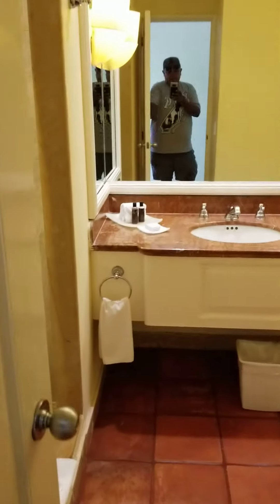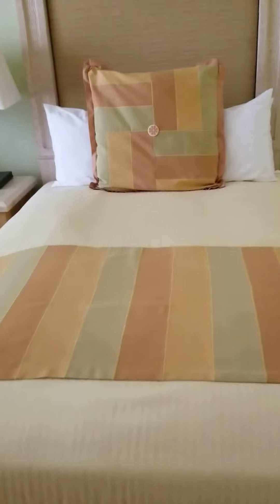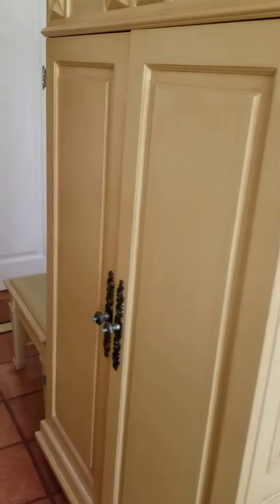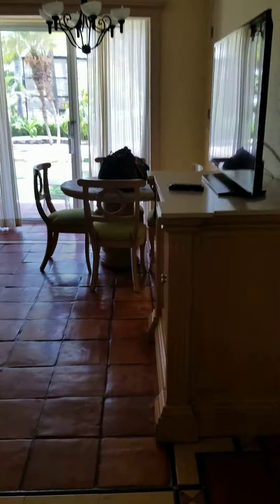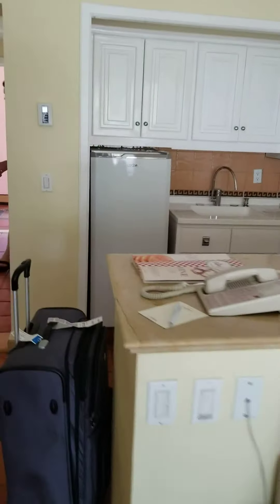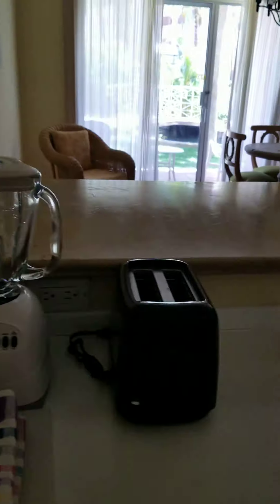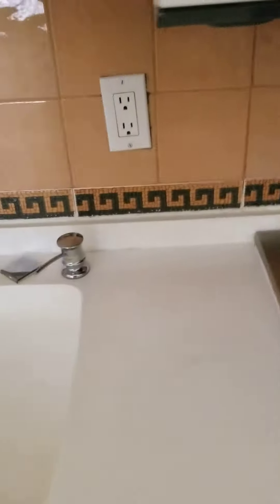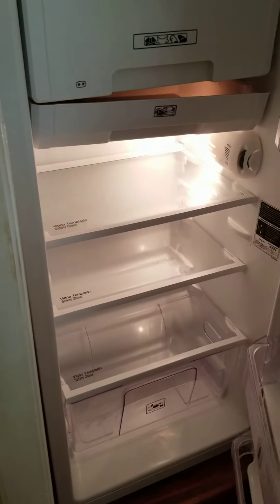Pueblo Bonito Rose Resort and Spa 1Bd-2Bth Executive Suite in Cabo San Lucas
this is a video of a Pueblo Rose Resort and Spa 1Bd-2Bth Executive Suite in Cabo San Lucas, Mexico.  it has 2 Full size beds in bedroom and a pullout sofabed in living room.  when we share this suite with another couple, we take the mattress off 1 of the beds and put it on top of the pullout sofabed and because there are 2 bathroom, it feels more like 2 Studios next to each other.  the 1Bd Exec Suite has a nice size balcony with a glass tabke with 4 chairs and 2 lounge chairs.  the kitchen has electric stove top, microwave, toaster, blender, pots/pans, glassware, silverware, utensils etc.  very nice unit.

thanks,
Hector Rodriguez
KingOfCaboRental